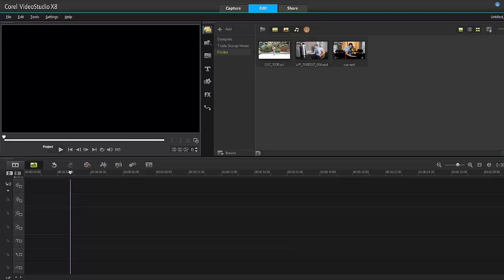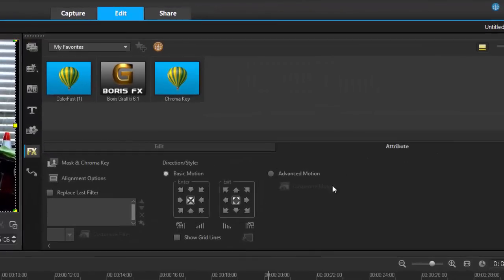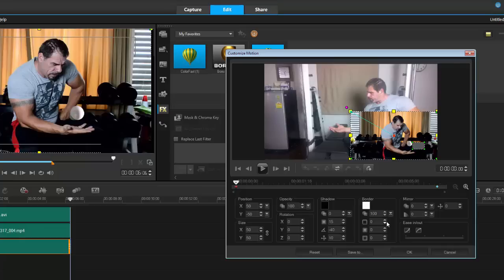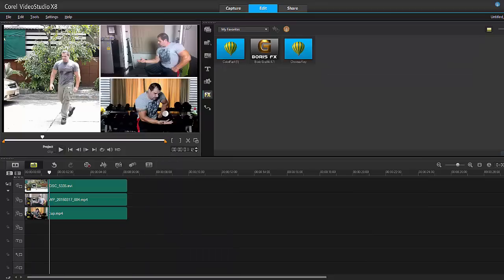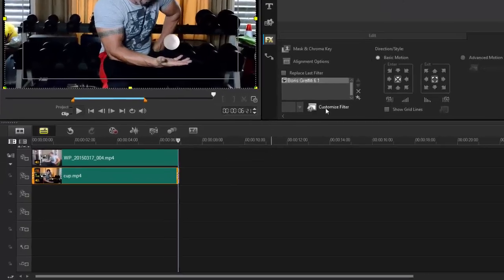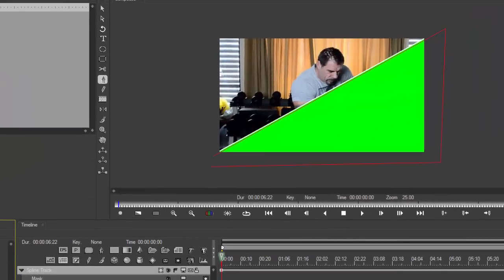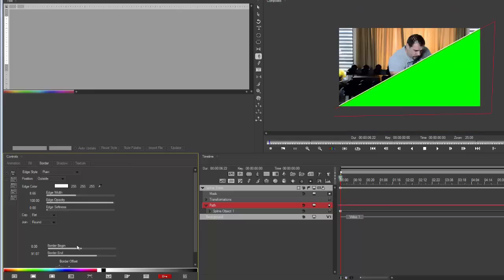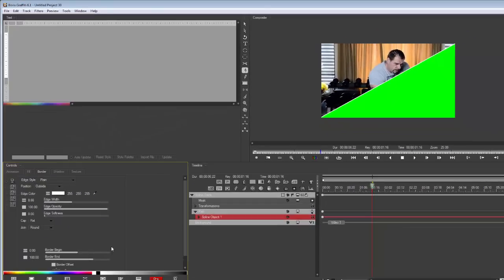Corel VideoStudio Pro x8, diagonal picture in picture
create a diagonal picture in picture or have nice borders with your overlay pictures.